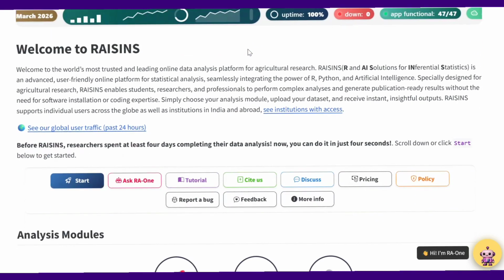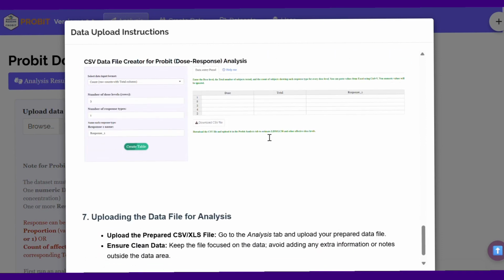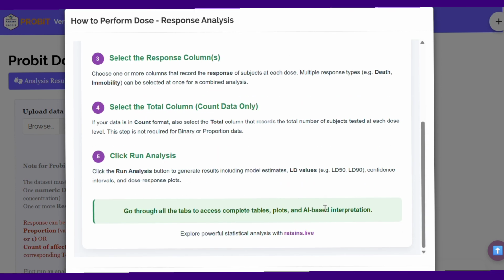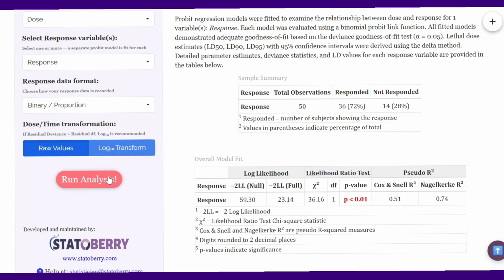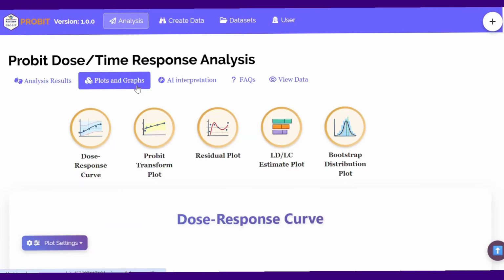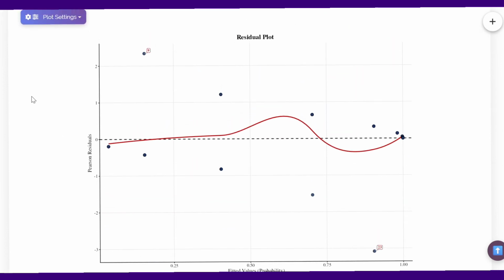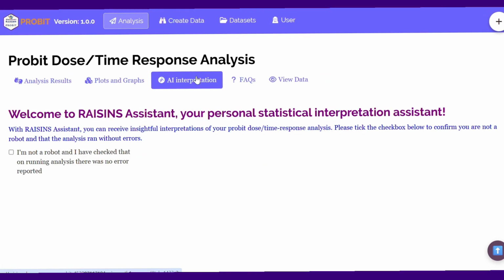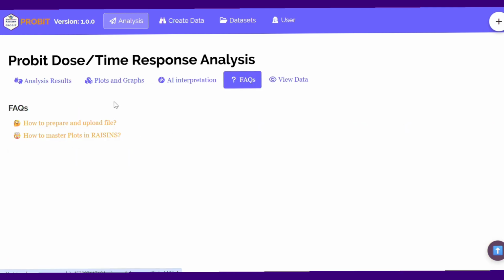RAISINS Dose-Response Study (Probit) Quick Tutorial | Statoberry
A Dose-Response Study using Probit Analysis is commonly used in toxicology, entomology, plant protection, and pharmacology to determine how different doses of a substance affect the response of organisms.

This method helps researchers estimate important parameters such as LD50, ED50, and LC50, which represent the dose required to produce a response in 50% of the population.

Perfect for students, researchers, agricultural scientists, and data analysts working with biological or chemical experiments.

Watch till the end for a quick summary and interpretation of Dose-Response (Probit) analysis results using real experimental data.

Dose Response Study Probit
Probit Analysis in Agriculture
Dose Response Analysis Statoberry
Probit Analysis Raisins
How to perform Probit Analysis
How to estimate LD50 using Probit
Dose Response Analysis using Raisins
Probit Analysis in agricultural research